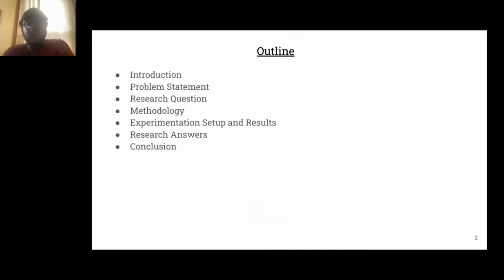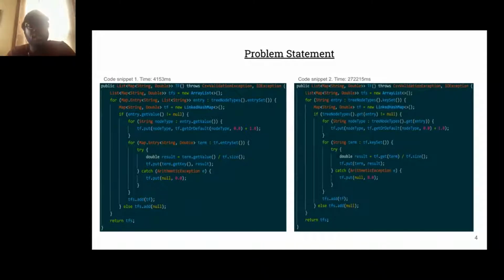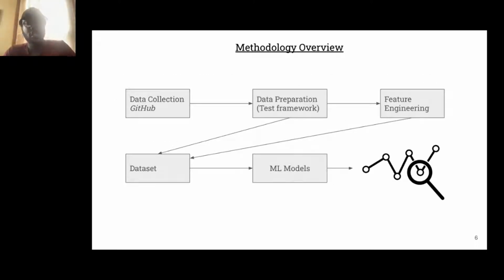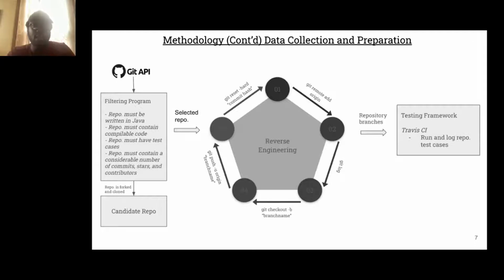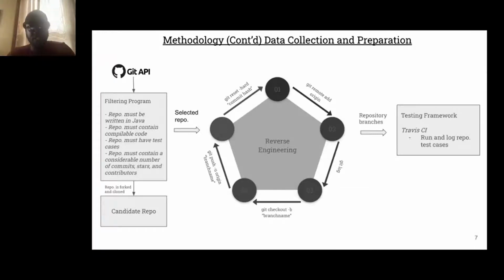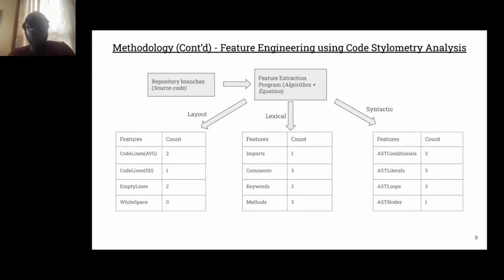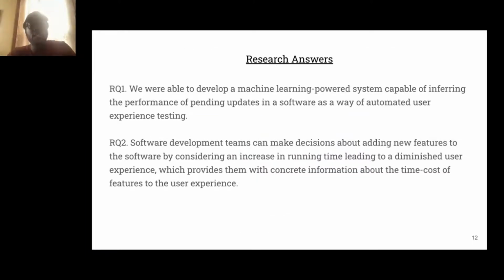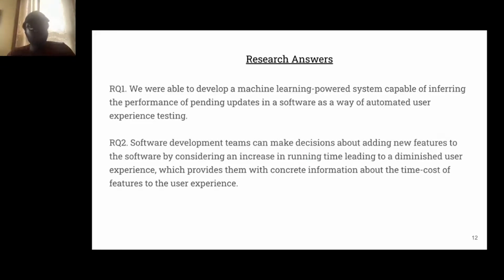AST: Automated User Experience Testing through Multi-Dimensional Performance Impact Analysis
Although there are many automated software testing suites, they usually focus on unit, system and interface testing. However, especially software updates such as new security features have the potential to significantly diminish user experience. In this paper, we propose a novel automated user experience testing methodology that learns how code changes impact the time unit and system tests take, and extrapolate user experience changes based on this information. Such a tool can be integrated into existing continuous integration pipelines, and it provide software teams immediate user experience feedback. We construct a feature set from lexical, layout and syntactic characteristics of the code, and using Abstract Syntax Tree-Based Embeddings, we can calculate the approximate semantic distance to feed into a machine learning algorithm. In our experiments, we use several regression methods to estimate the time impact of software updates. Our open-source tool achieved 3.7% mean absolute error rate with random forest regressor.

Gokhan Kul (University of Massachusetts Dartmouth), Chidera Biringa (University of Massachusetts Dartmouth),